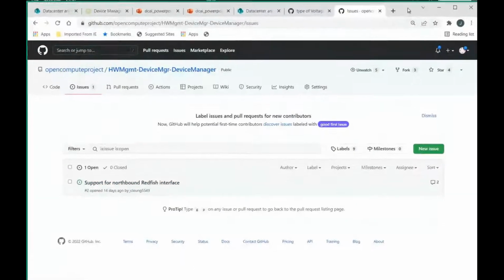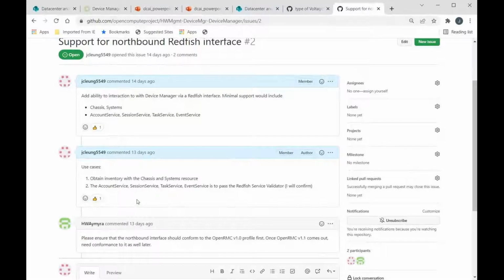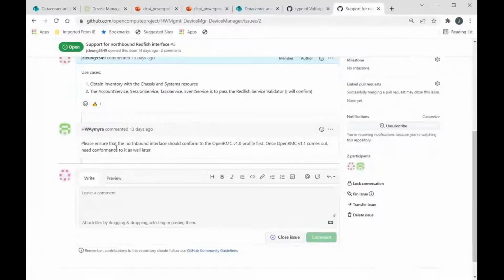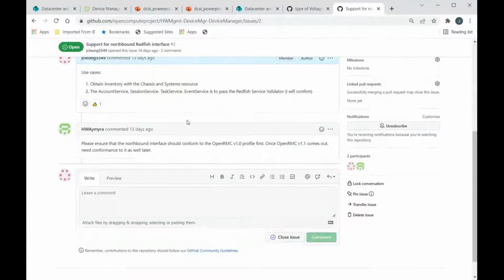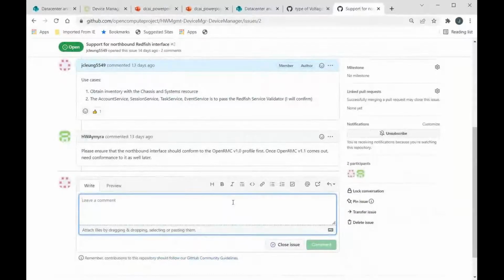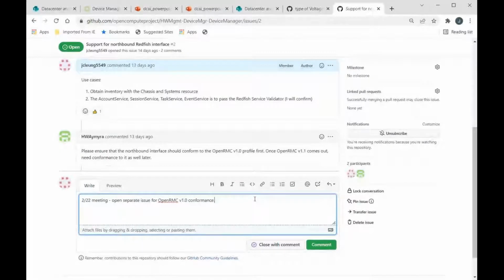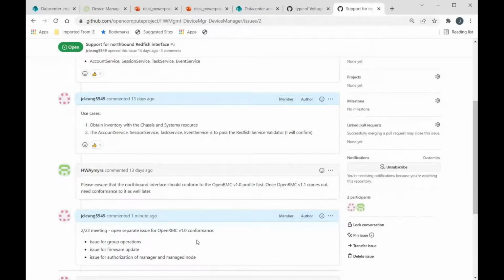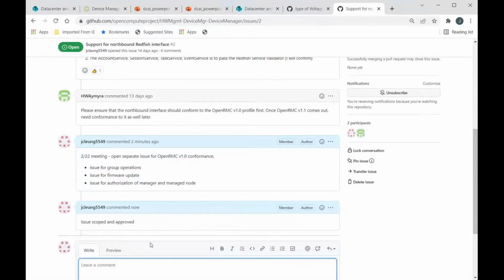OCP Device Manager Sub-Project Call: Feb 22, 2022